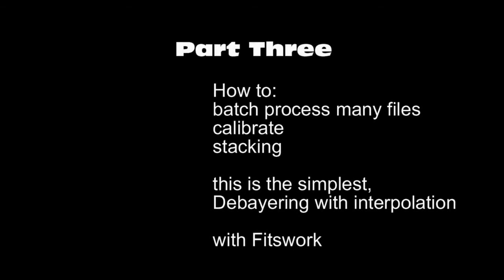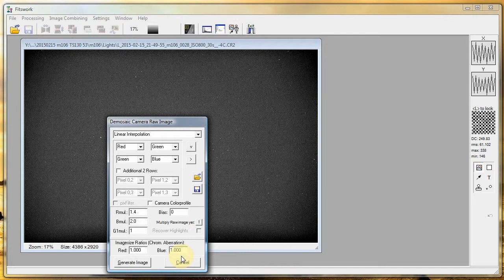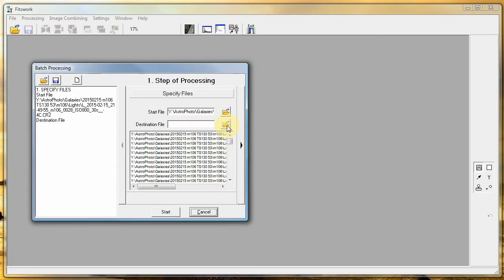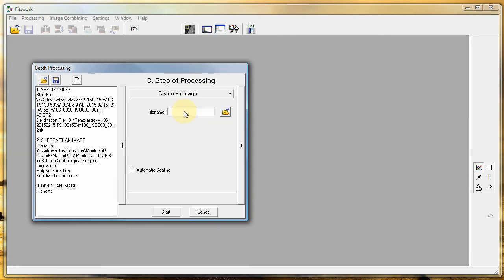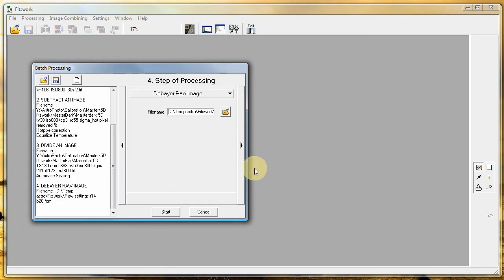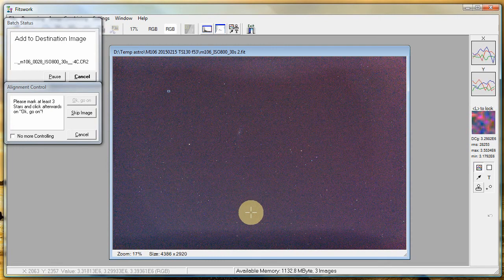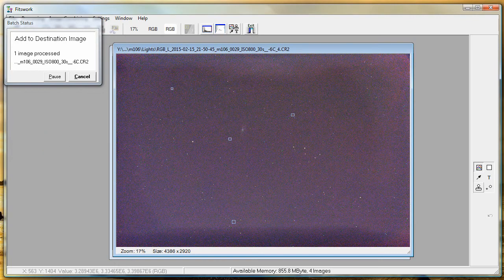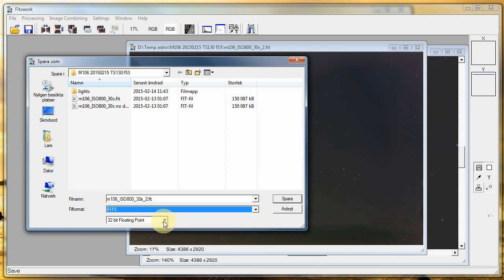Fitswork tutorial part 03 batch process many files in calibrate and stacking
This is the third part of the tutorial of astroimage processing with Fitswork.

This time I give a tutorial how to use batch process in Fitswork, very useful when there are many images to process, ex. in calibration and stacking.

You also find tutorials for Siril and Gimp.

/Lars